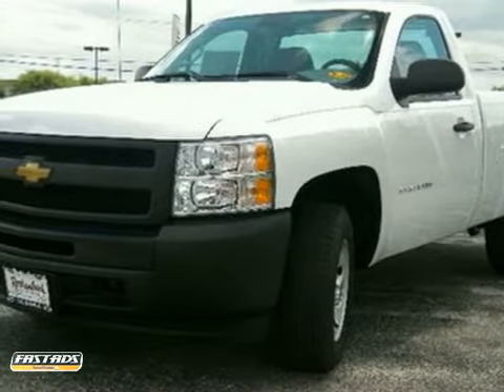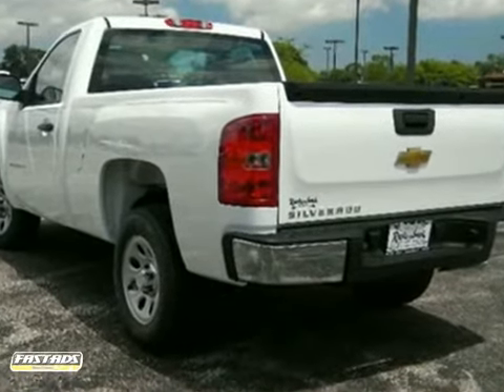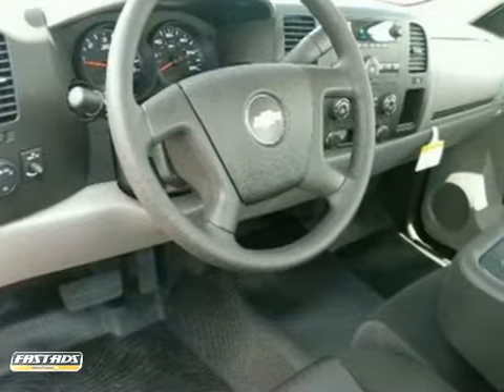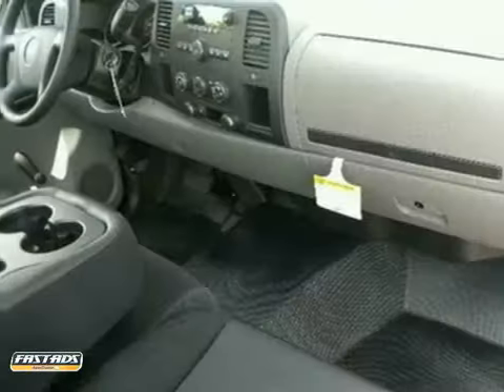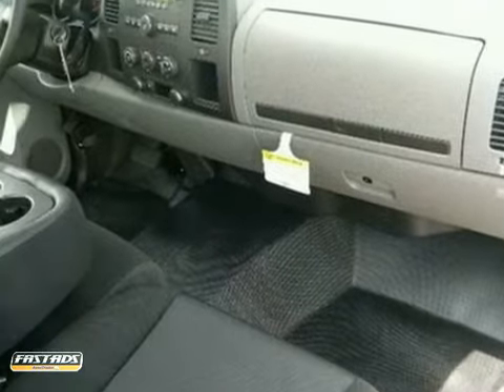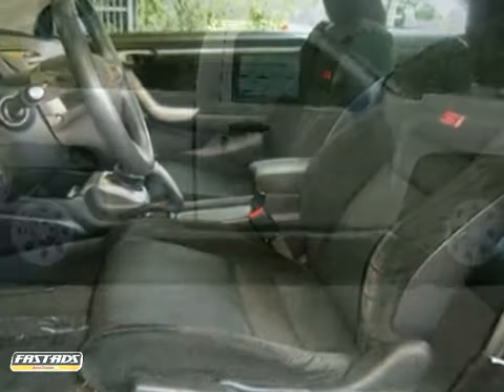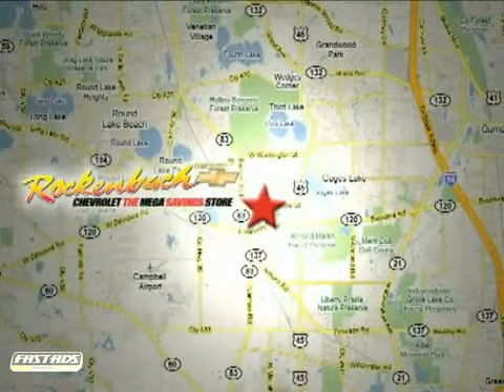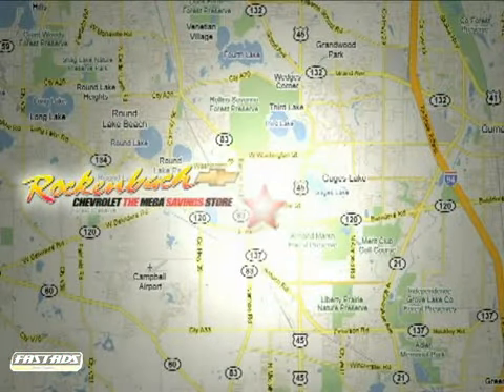2011 Chevrolet Silverado 1500 #2110161 in Grayslake IL SOLD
SOLD - If you are looking for real value on a great new car, Rockenbach Chevrolet invites you to come in and test drive this 2011 Chevrolet Silverado 1500, stock# 2110161. We are conveniently located near Grayslake IL Schaumburg, IL and known for our great selection, reliability and quality. Come take a look at this 2011 Chevrolet Silverado 1500 today.

Rockenbach Chevrolet
1000 E Belvidere Road
Grayslake IL Schaumburg IL, 60030